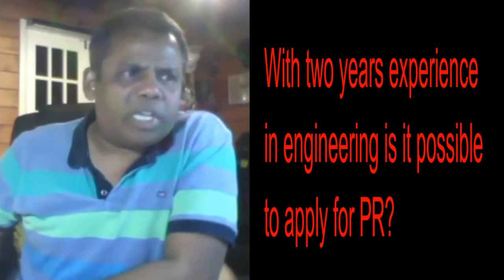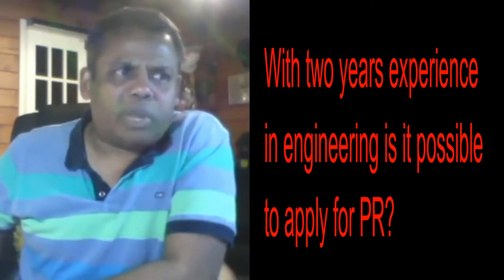Can One get PR in New Zealand with 2 Yrs of Experience in Engineering?